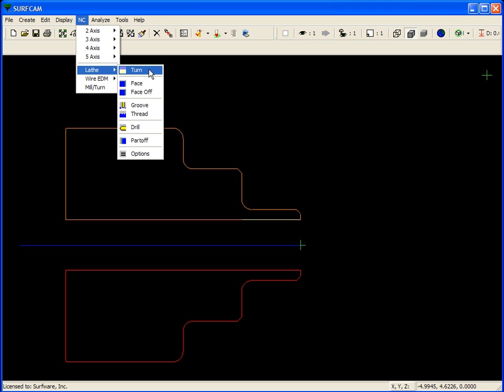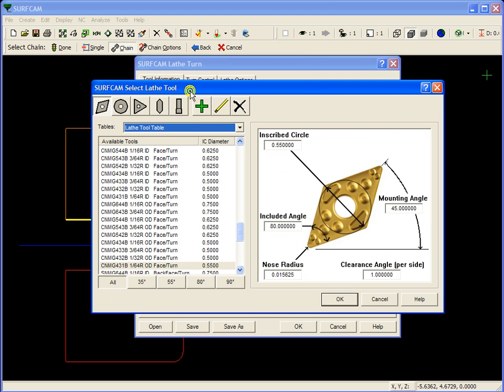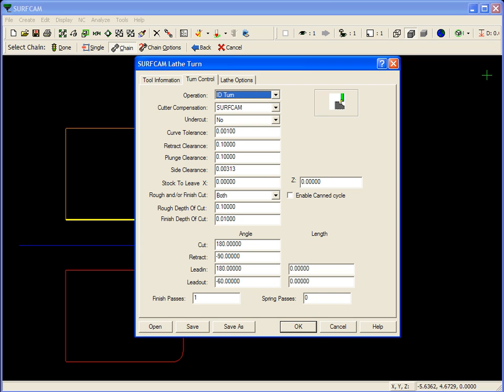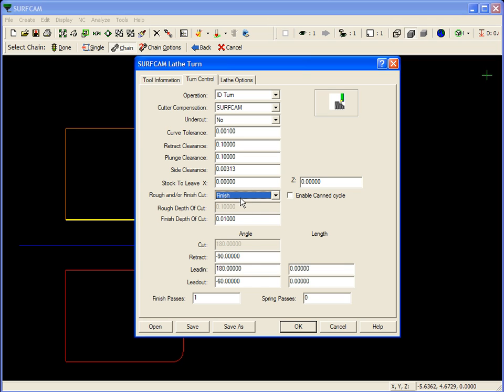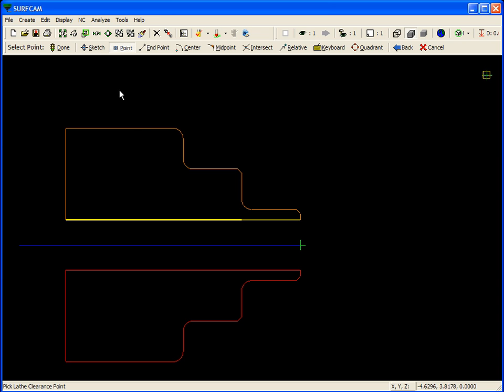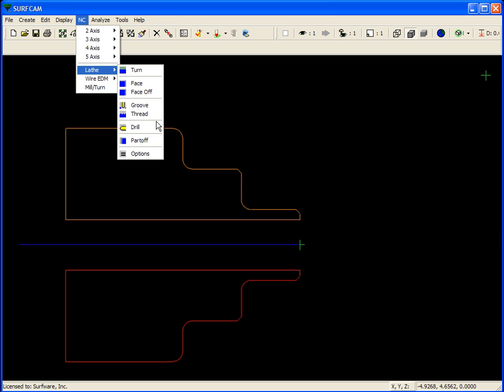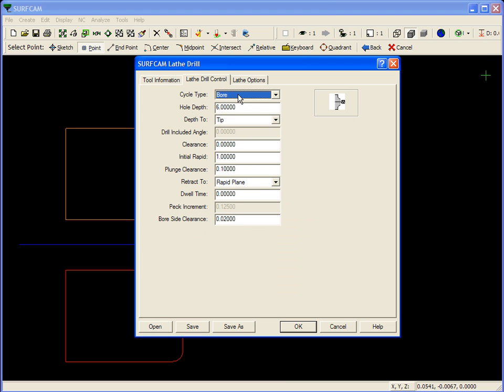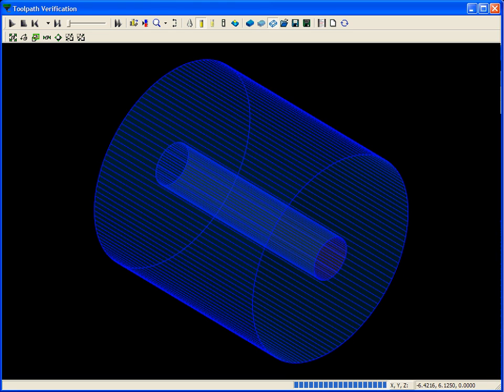SURFCAM Tutorial - Lathe: ID Boring